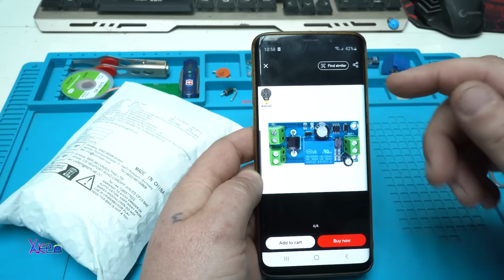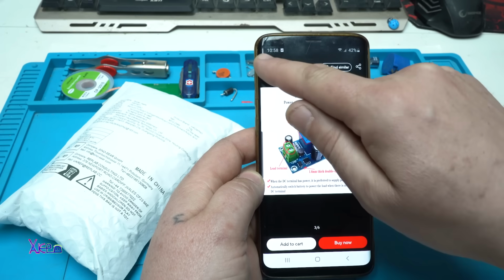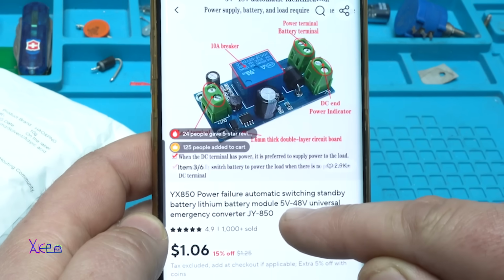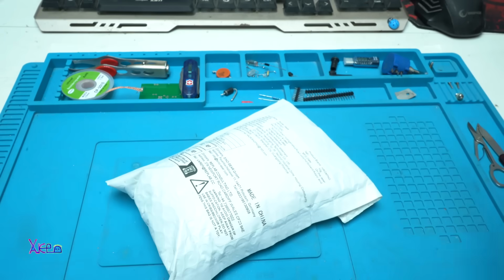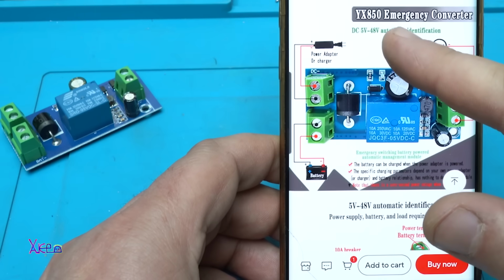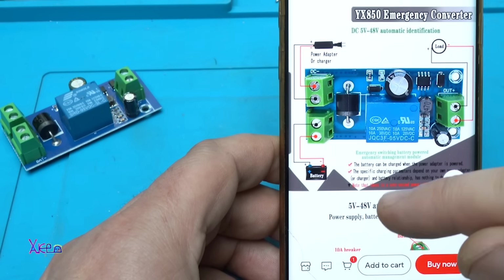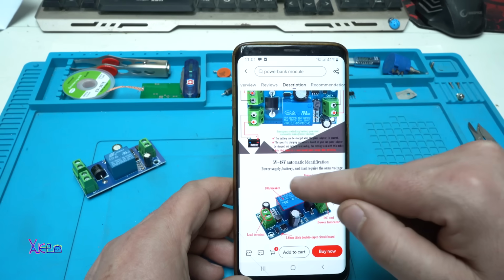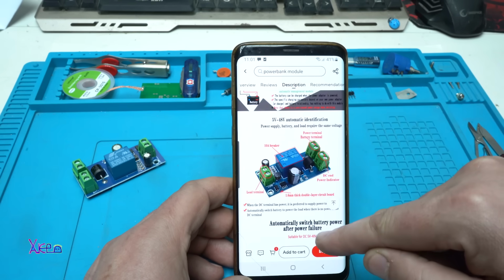The $1 AliExpress Module- Power failure automatic switch YX850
Aliexpress link to product

YX850 Power failure automatic switching standby battery lithium battery module 5V-48V universal emergency converter JY-850